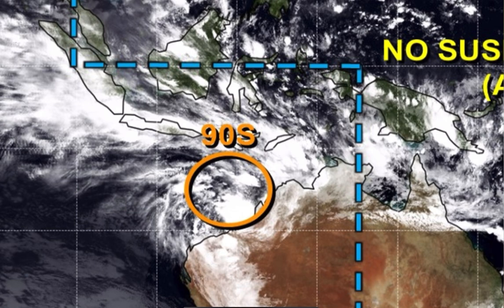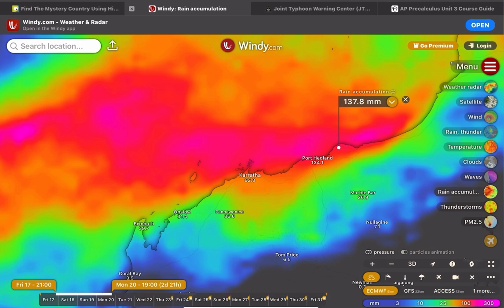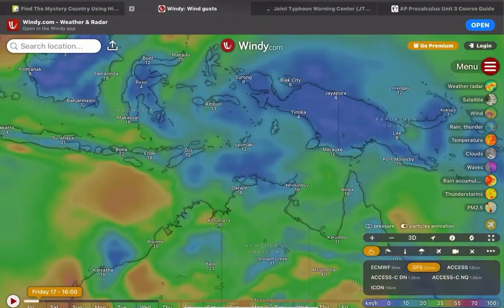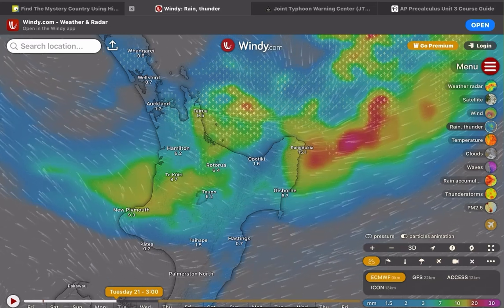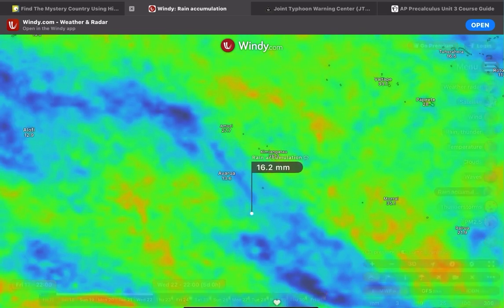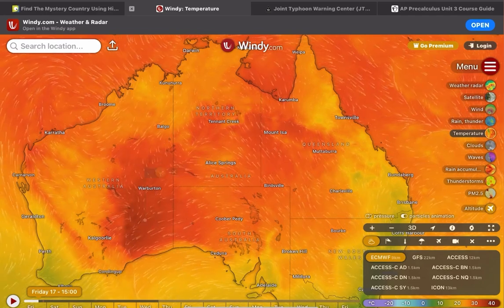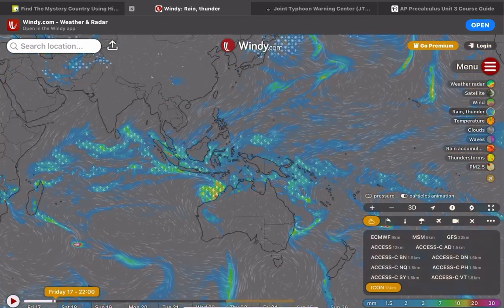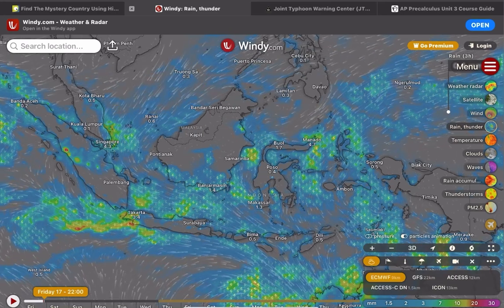Tropical update for Oceania & Southeast Asia Jan 18th - 28th. Tropical systems, heavy rain & more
Africa